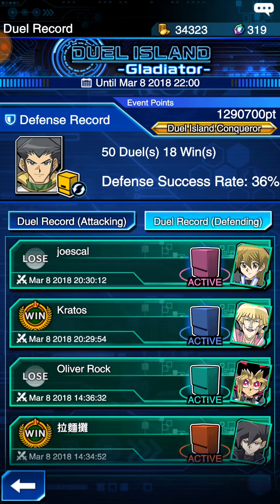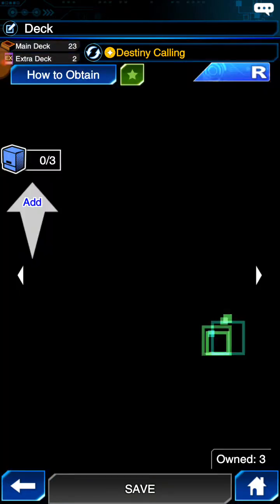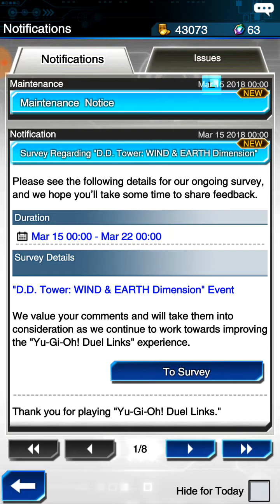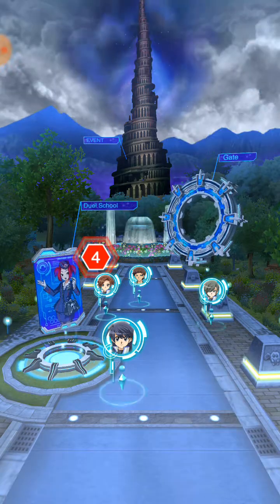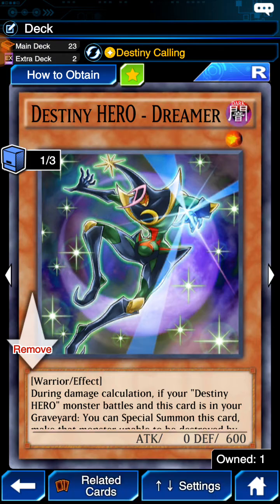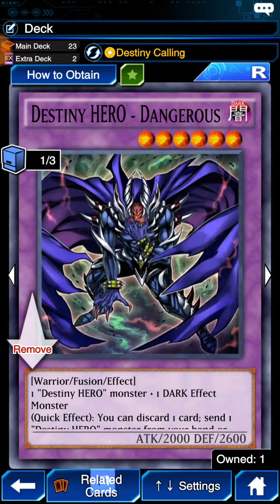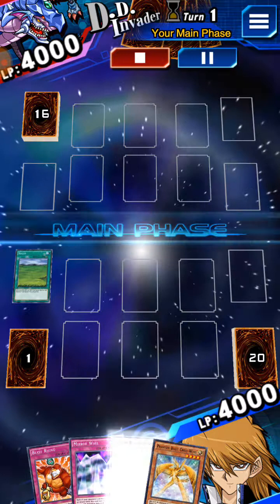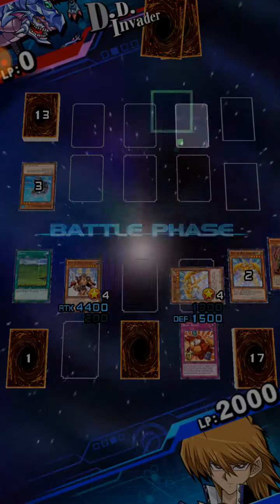My Duel Links Stream - Updates and post Syrus event.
I will show some updates and post experiences so far from the last 3 events and more discussion of my experience so far from these past events.

Good gaming and good card hunting!